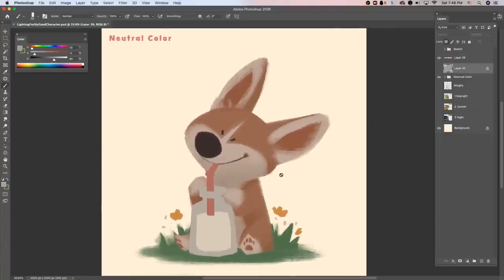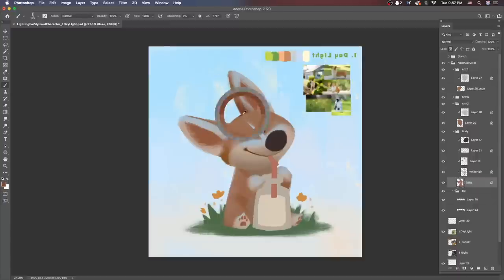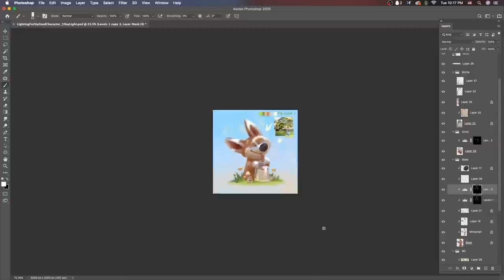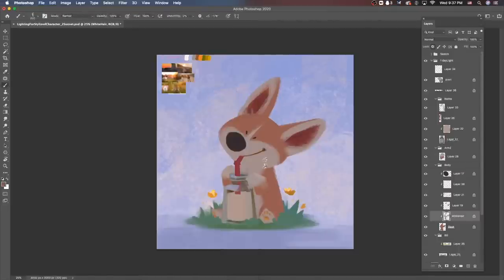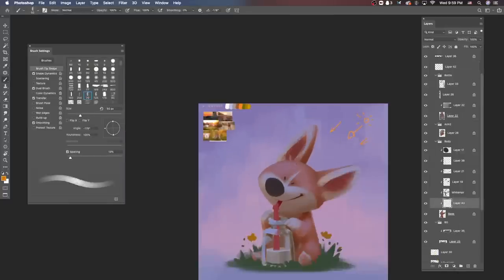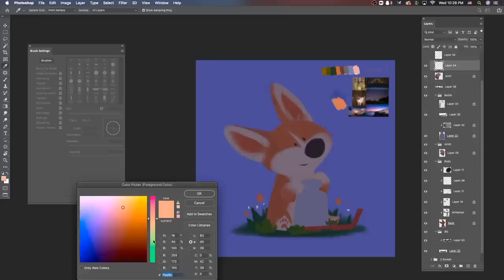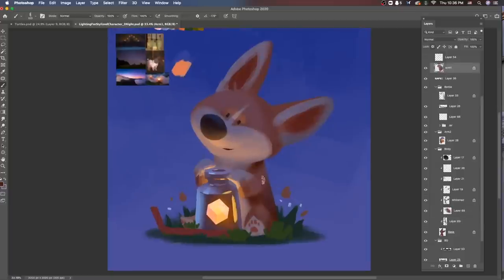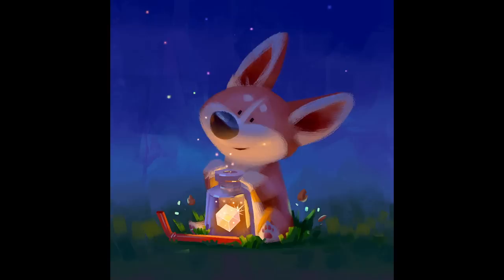Lighting for stylized character with Lynn Chen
In this painting demo, Lynn will briefly talk about how to simplify light sources and plan your lighting. Then she will demonstrate her approach to create three different lighting conditions for the corgi character: daylight, sunset and night. Feel free to download the base psd file and follow along to create your own lighting scenario.